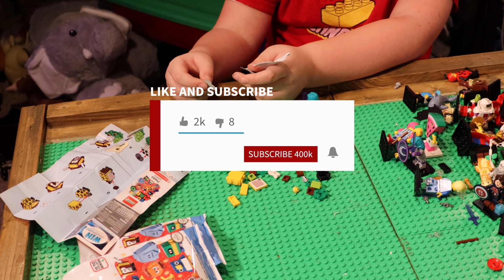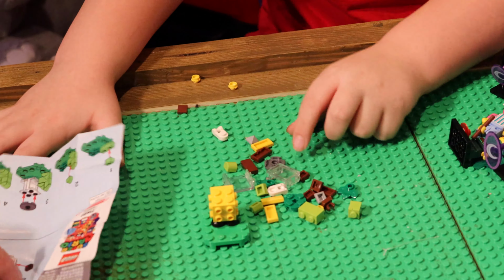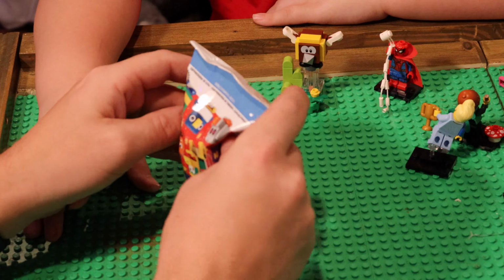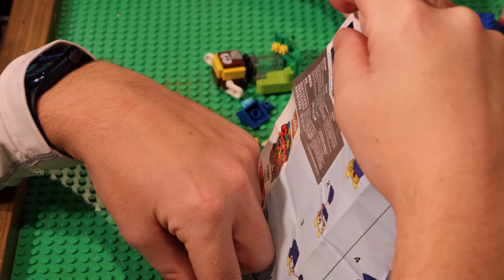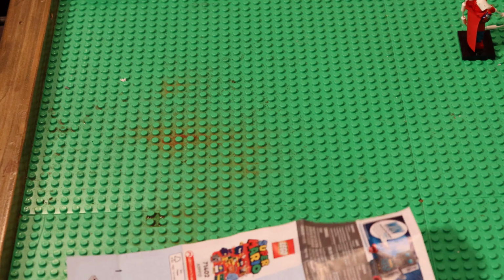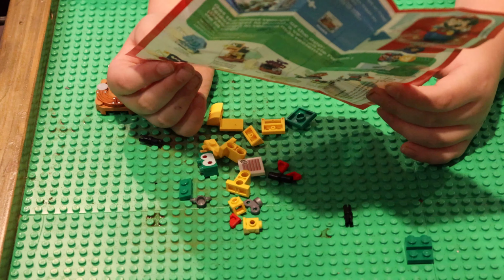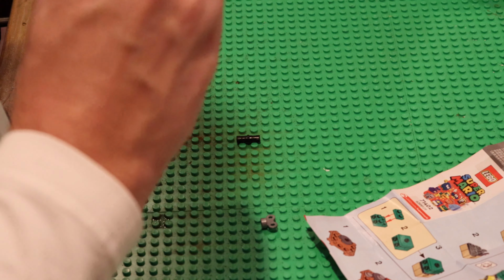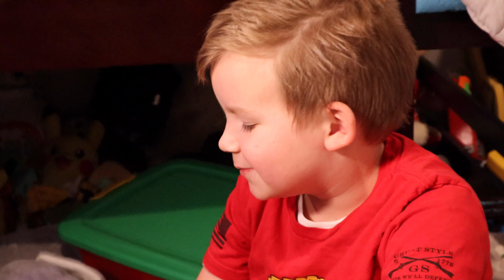Mini Figure Monday 3 ( Lego Super Mario Series 4)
Aiden's Crib

My name is Eric and My son Aiden are happy you are here. These videos are mostly of us playing with our favorite Lego. We love Mario, Minecraft, Super Heroes, and Star Wars.

Watch us build and create new lego builds.

Follow Dad on Social!